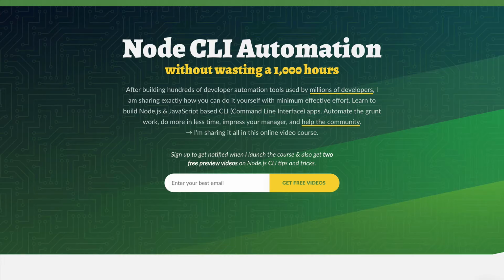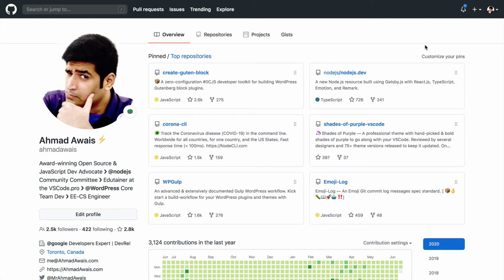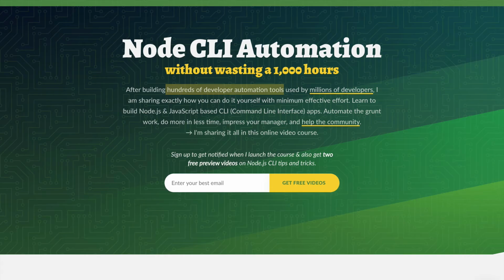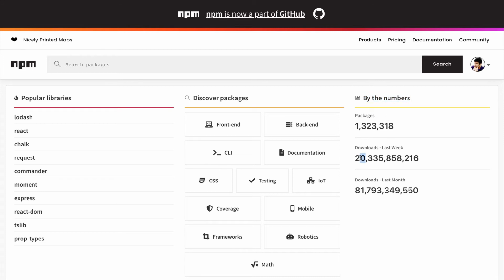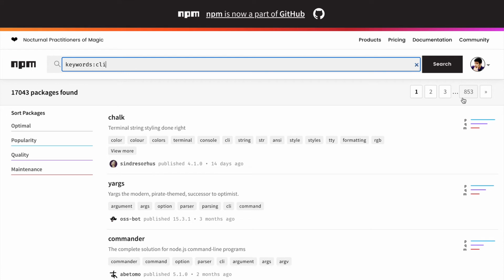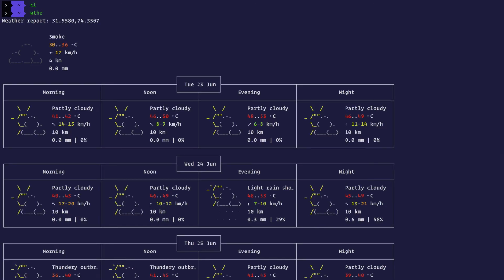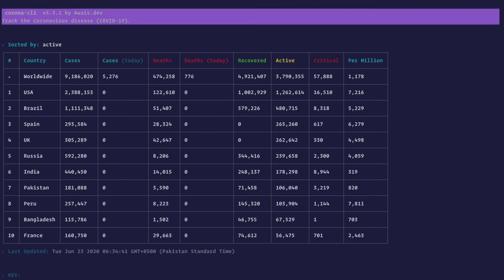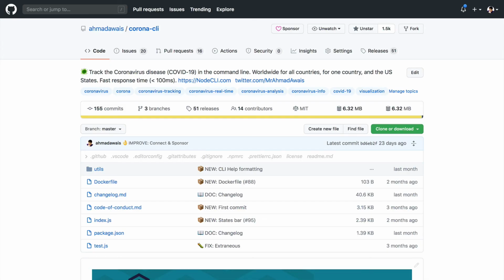Learn to build Node.js CLI Applications for Automation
I'm about to launch my new course, that I have been working on throughout this year. It's a huge course where I'm teaching everything I know about building automation tools — in a step by step manner.

My plan for this course is to teach developers to automate boring grunt work and help the open-source community, the company/manager they work with, or themselves by building an excellent portfolio of DevTools.

has step by step videos for

❯ EXPLANATIONs: Why/How to automate with DevTools
❯ HOW-TOs: Build tools to automate repetitive problems
❯ TUTORIALs: Practical projects based on tutorials
❯ PROJECTS: 10+ CLI projects, we'll build together

Peace! ✌️